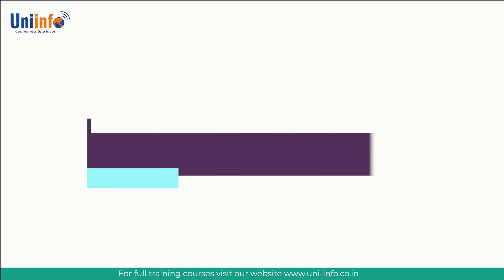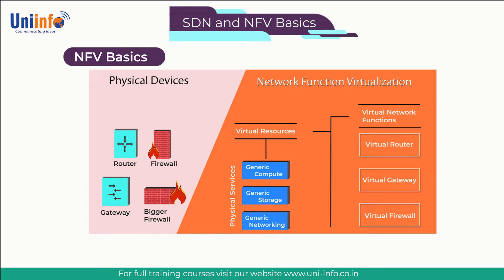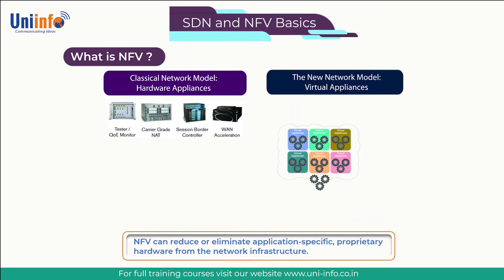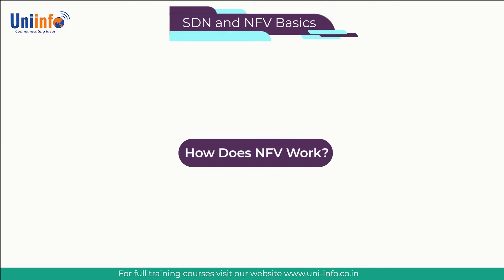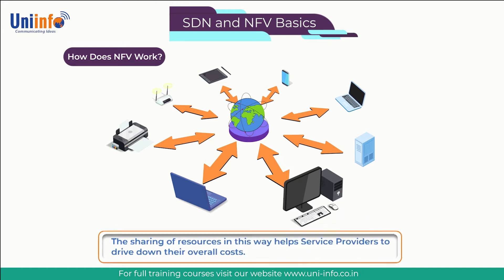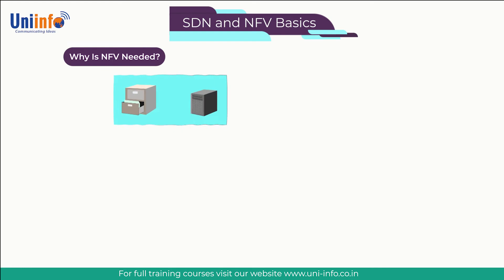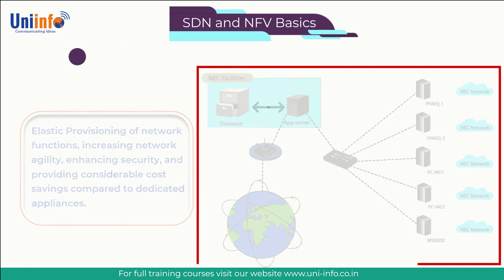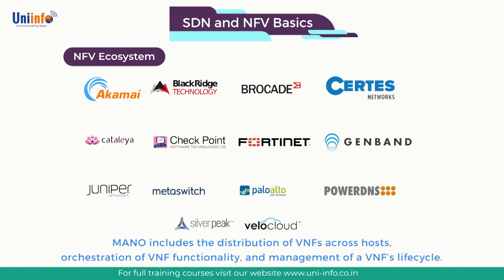What Is NFV? | nfv architecture | Network function virtualization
uniinfo brings you a course to understand SDN & NFV, this contains a series of Videos, in each video we have covered the details about SDN & NFV and various procedures involved in it.

This course helps network professionals to understand the path for 5G implementation and adoption.